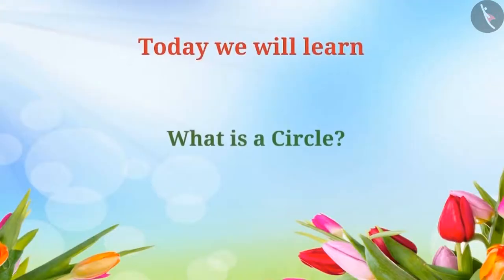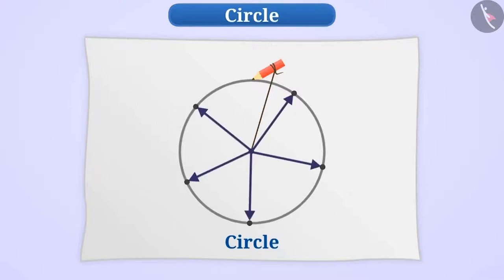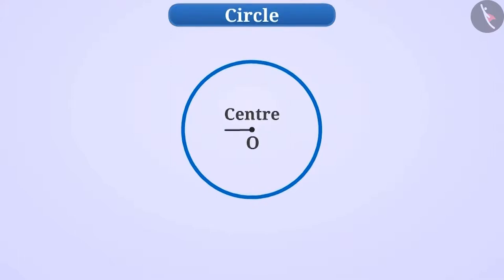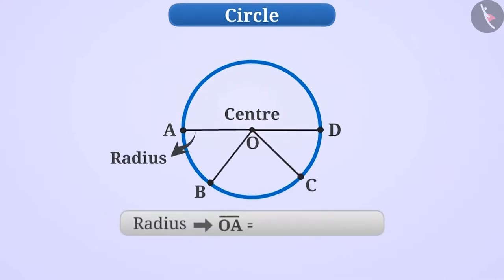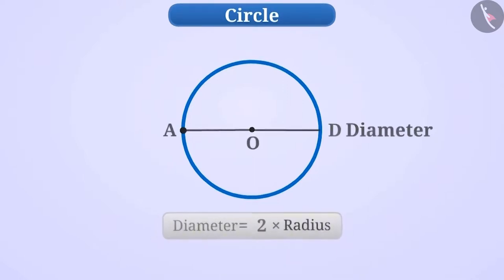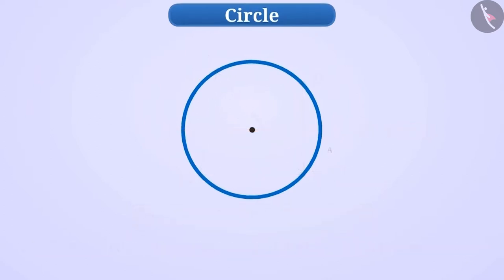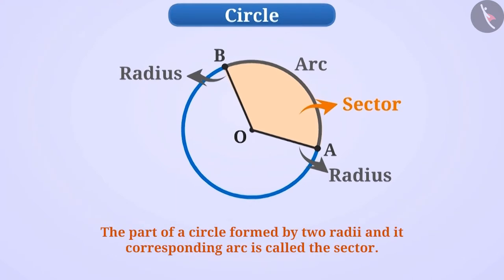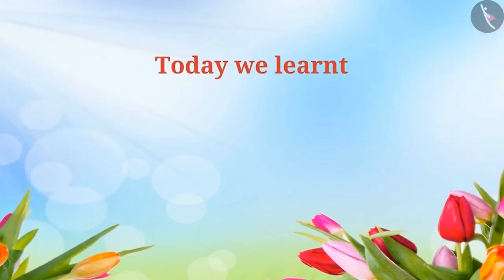Triangles, Quadrilaterals and Circles | Part 2/4 | English | Class 6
Triangles, Quadrilaterals and Circles | Part 2/4 | English | Class 6 |  | NCERT |

Triangles, Quadrilaterals and Circle | Lines and Angles | Grade 6 | NCERT | Basic geometrical ideas

Welcome to part 2 of Triangles, Quadrilaterals and Circle. In this video, we will discuss the concept of Triangles, Quadrilaterals and Circle.